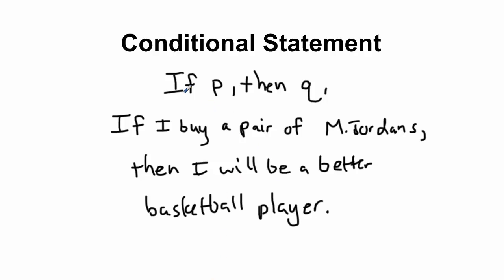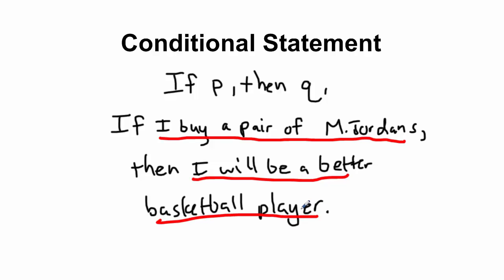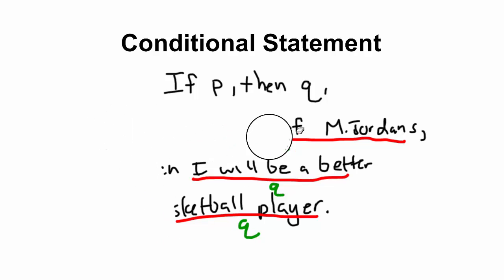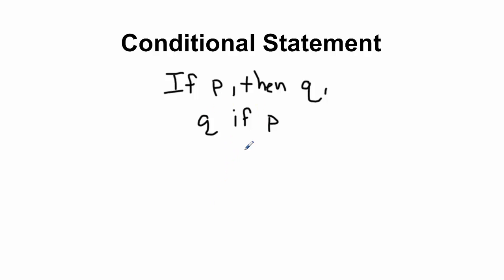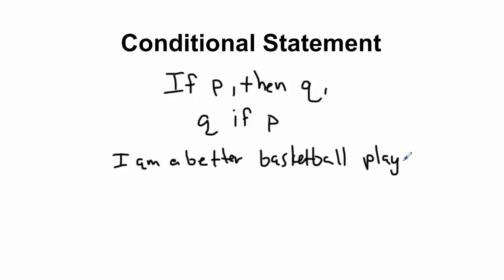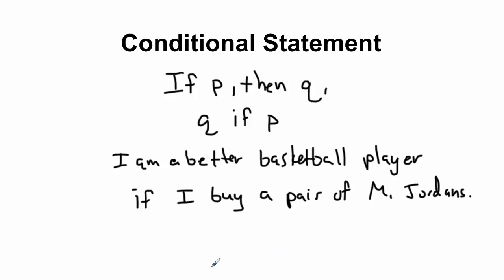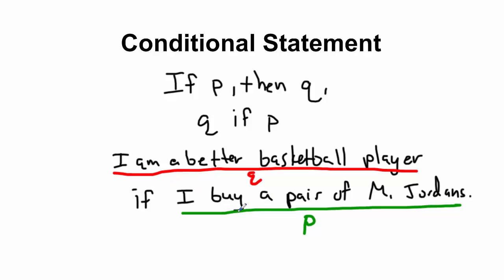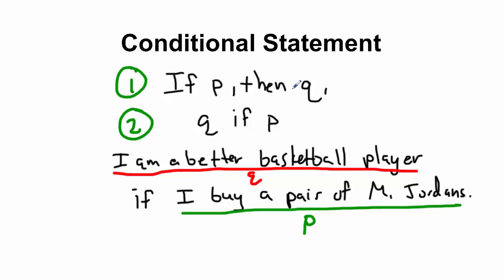Conditional Statement Formats